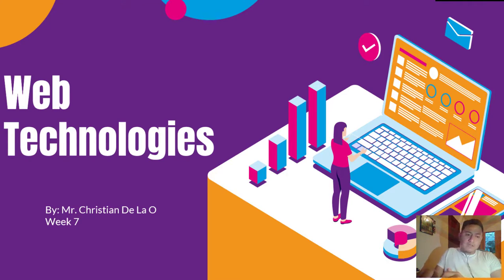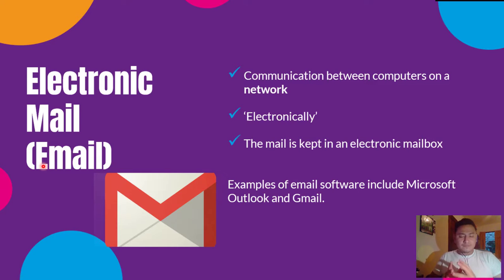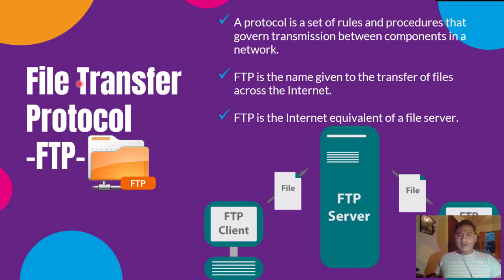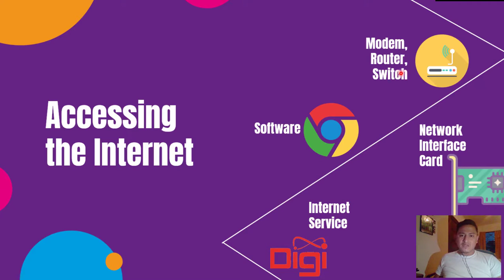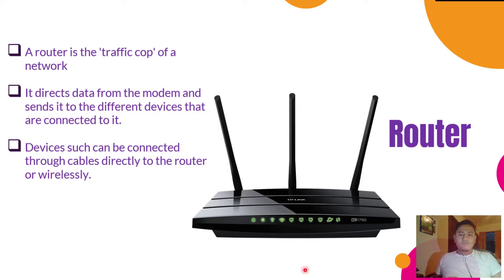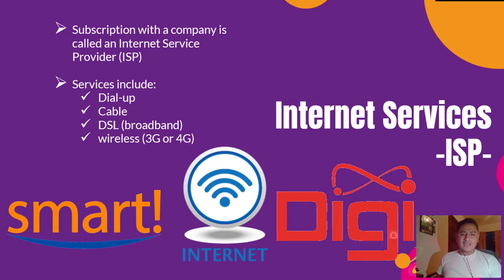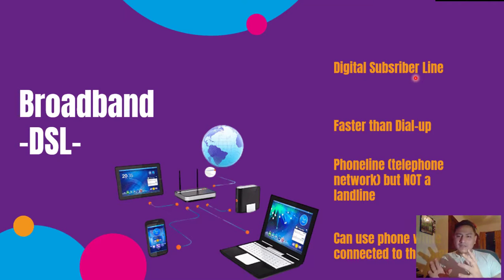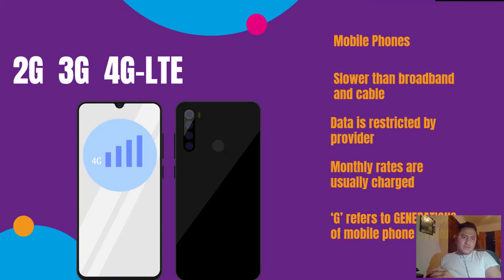Web Technologies 7.1